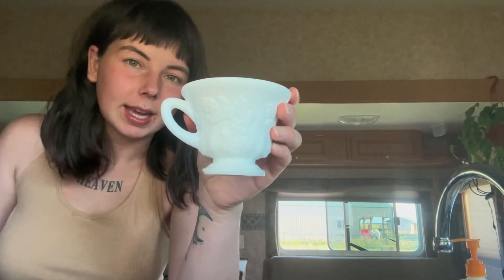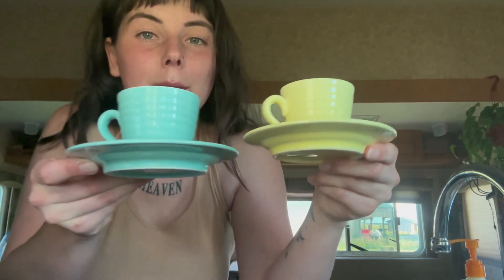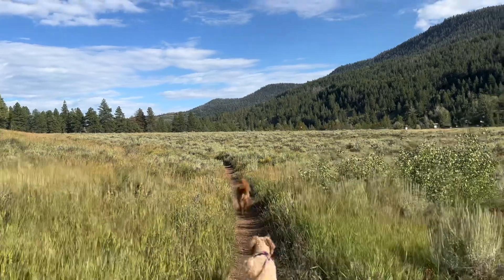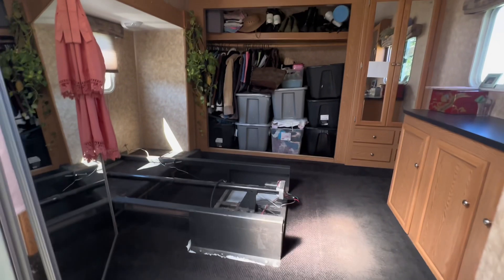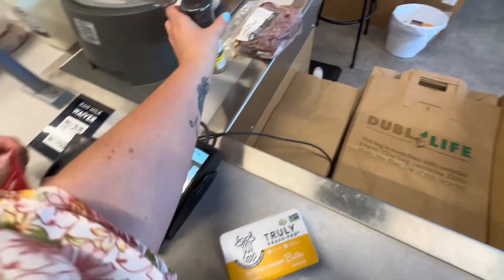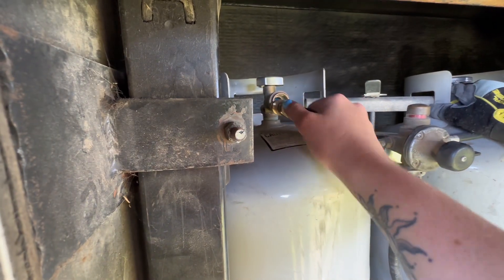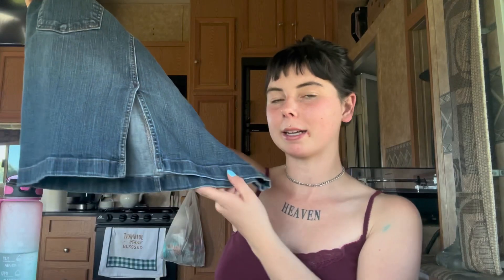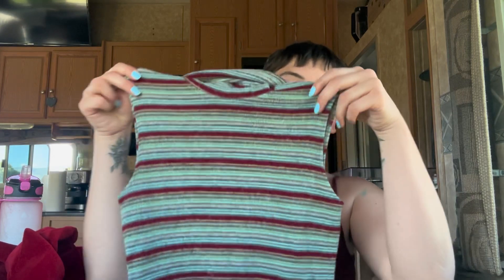week no. 8/ mini vlog ✧˖